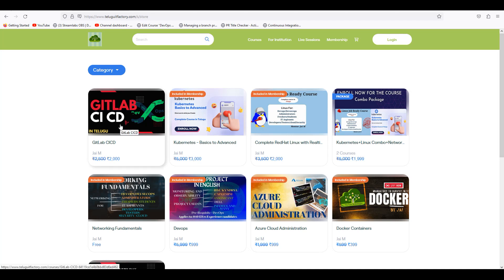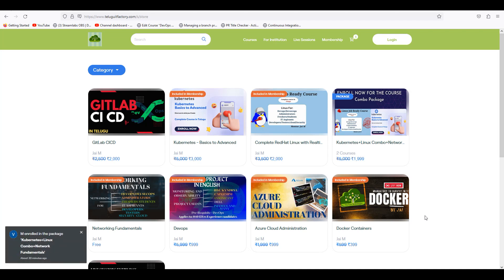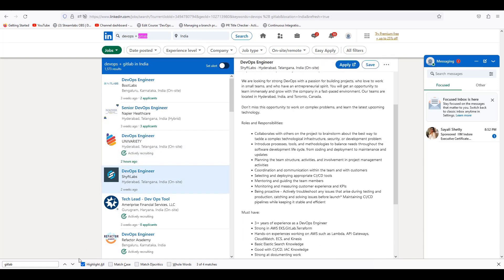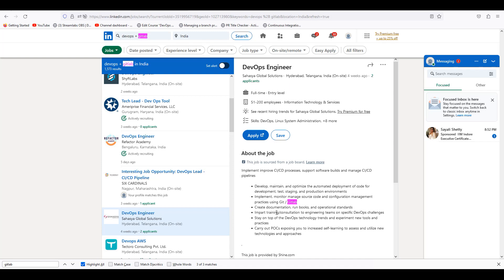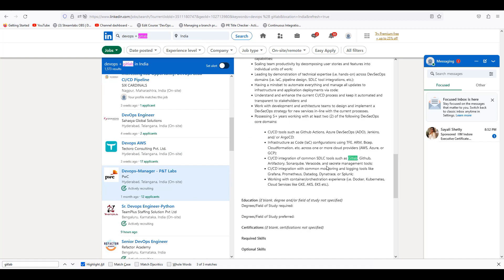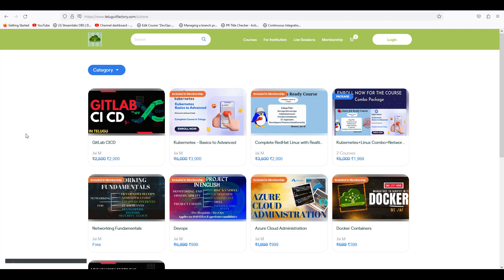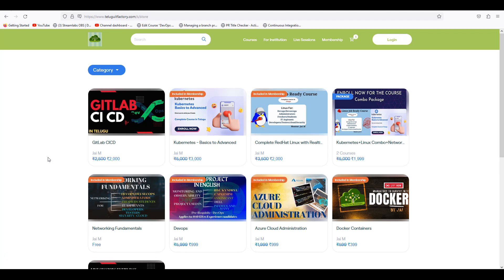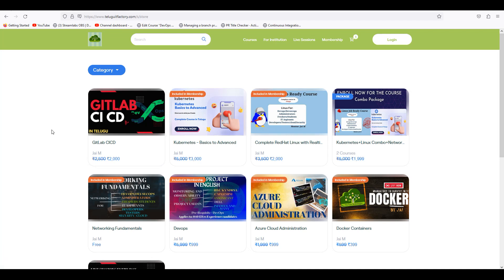GitLab CI CD uploaded and Its importance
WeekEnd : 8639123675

DevOps Tools:
Jenkins: